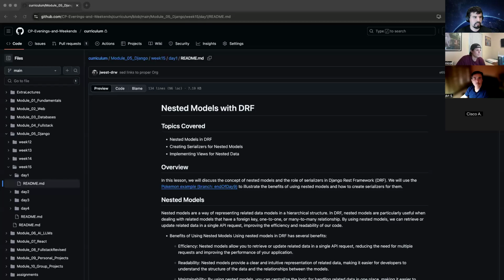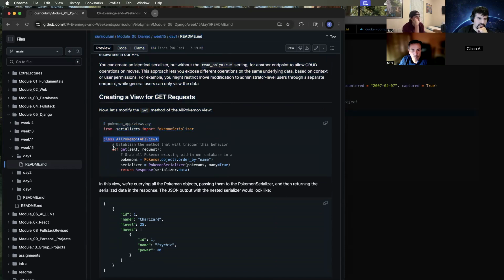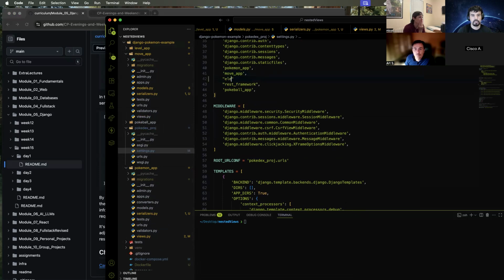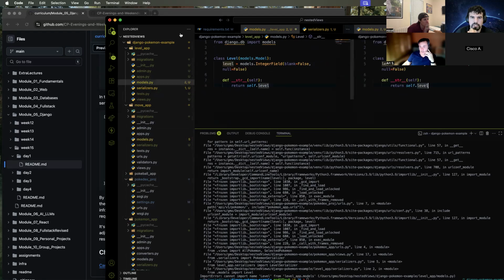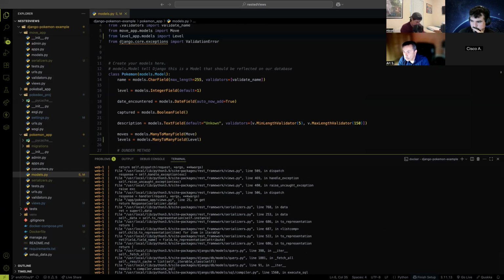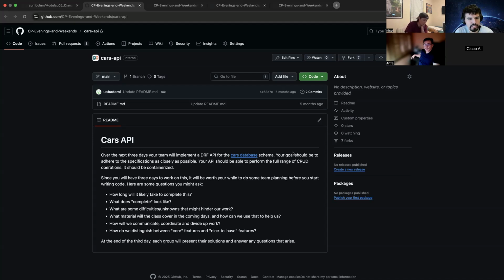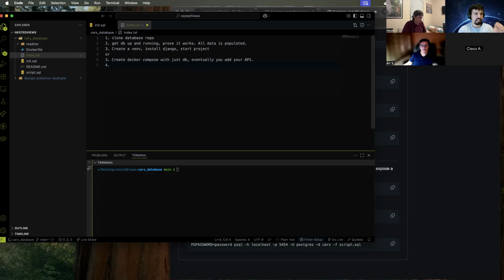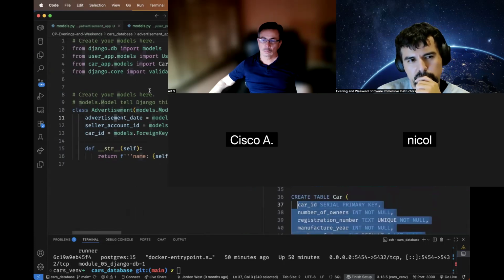W15D1: Nested Models with DRF